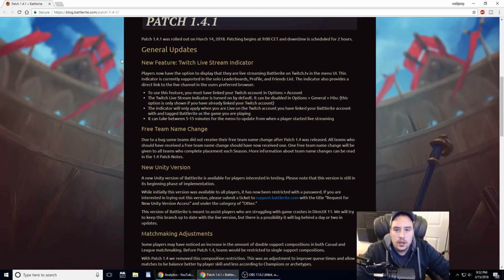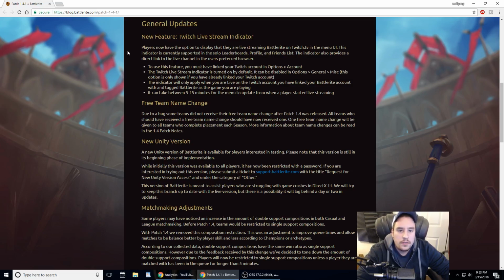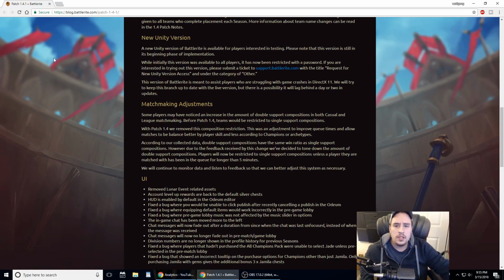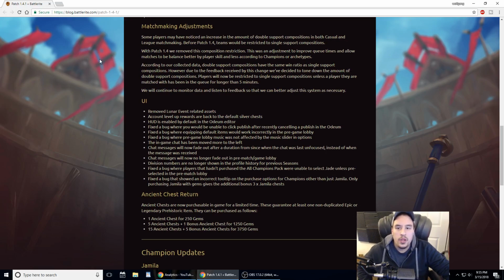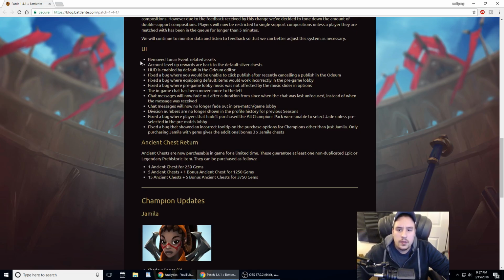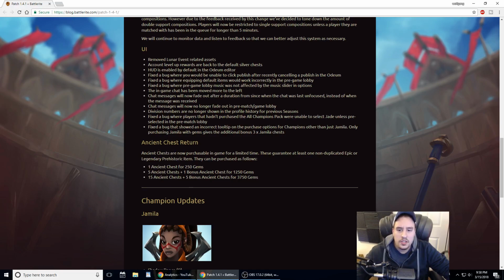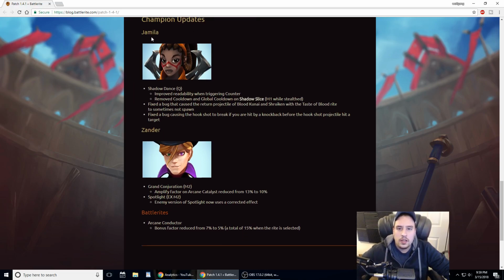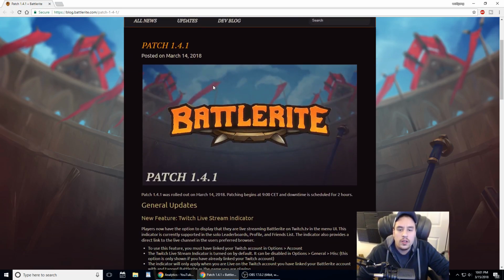Batterite Patch 1.4.1 Rundown